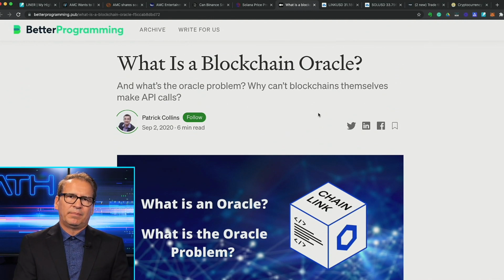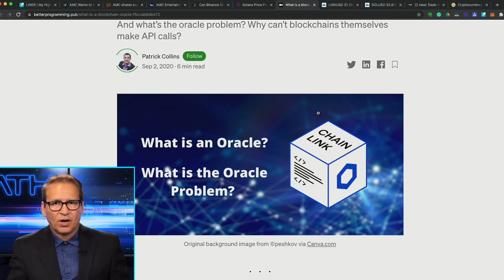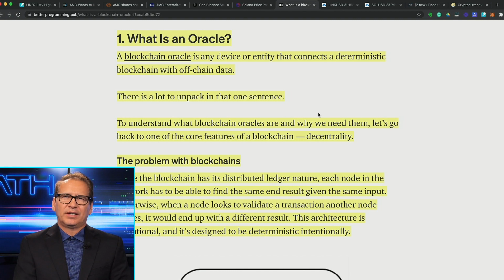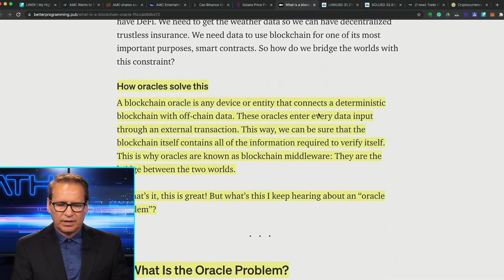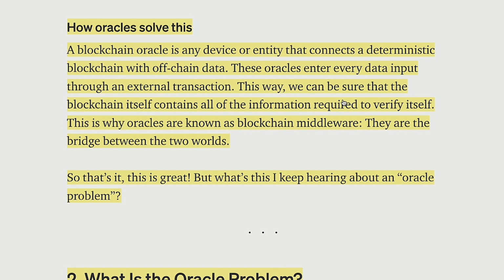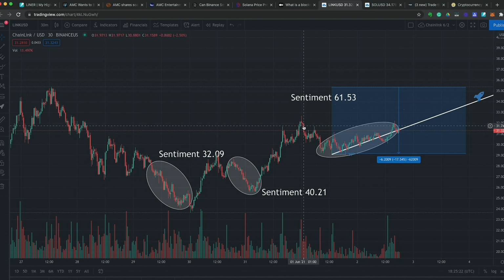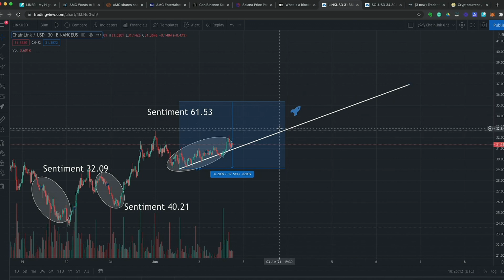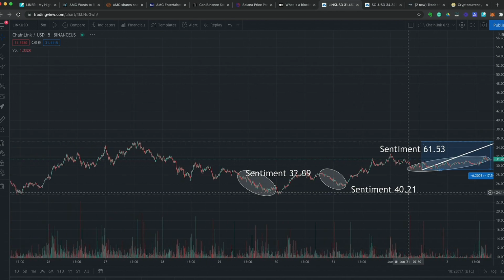Chainlink Analysis | LINK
Chainlink's decentralized oracle network provides reliable, tamper-proof inputs and outputs for complex smart contracts on any blockchain. Chainlink is open-source technology that is collectively developed by a large community of developers, researchers, and users who share the goal of building Chainlink into a public good for the benefit of the entire blockchain ecosystem.

iTrustCapital | Get $100 Funding Reward + No Monthly Fees when you sign up using our custom link!